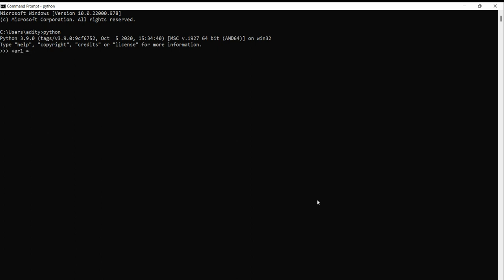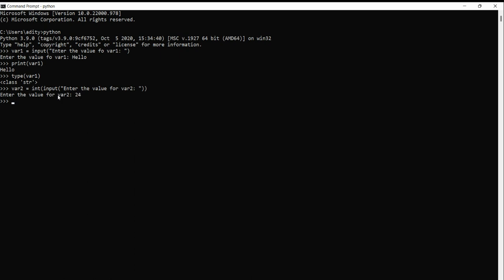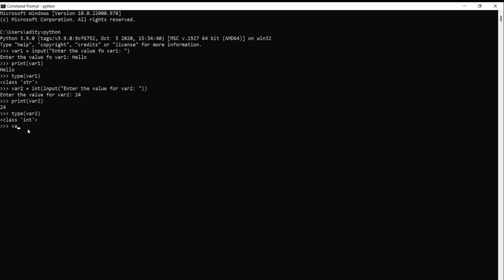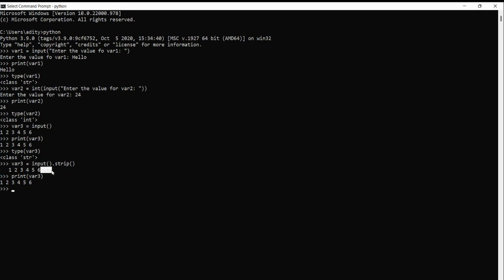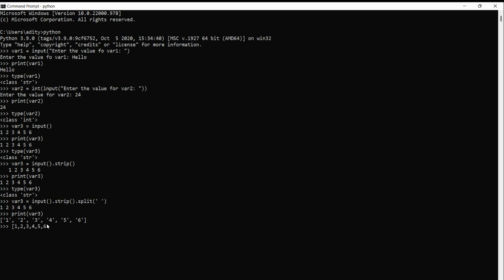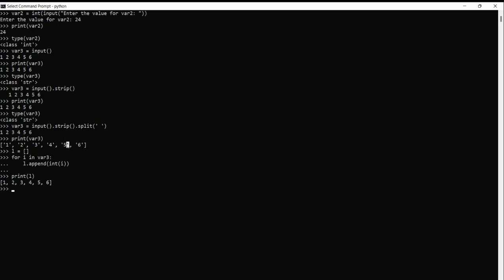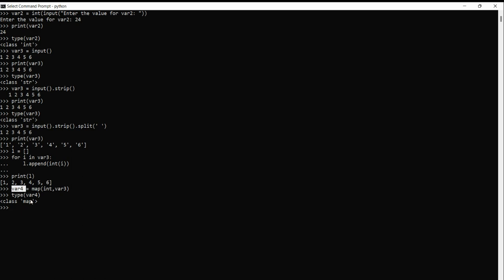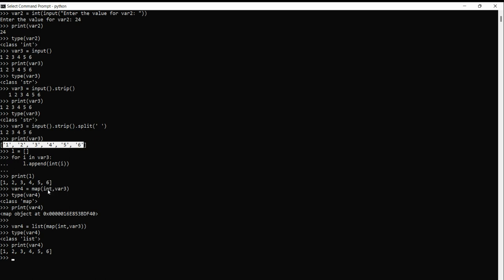User Input() | Python for Data Engineers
Hi All,
This video talks about python can be used to take user input. This is part of Data Engineers series.